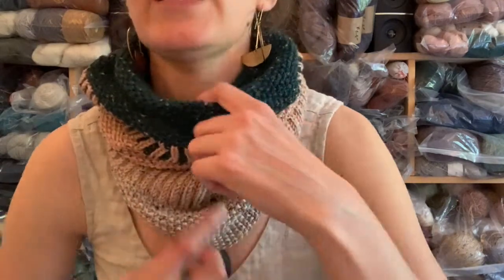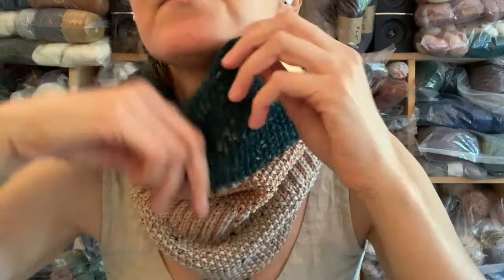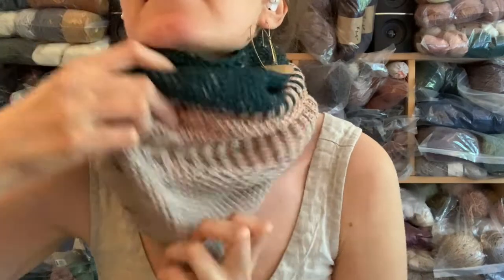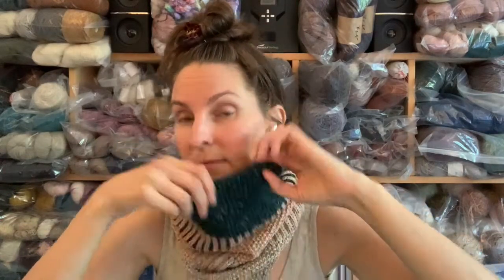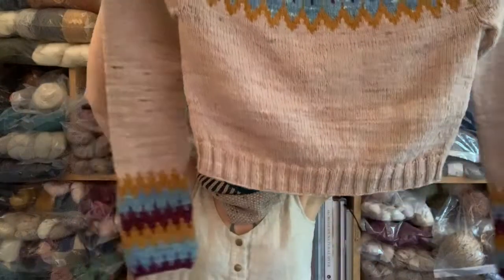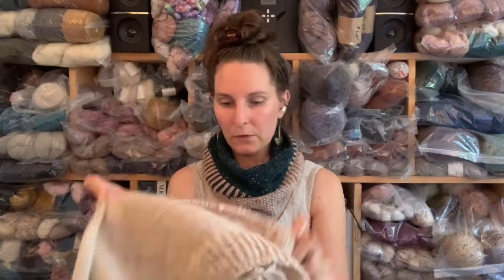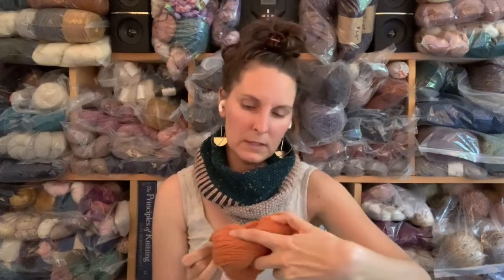VictoriousWool - Episode 39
In this episode, I chat about my finished Easy V, my new sock design, my wips, new yarns, and my favorite knitter's tool.

You can find all my knitting patterns on Ravelry and my

Links:
-Meet Cute Cowl pattern

-The Farmer's Daughter Fibers Pishkun in Elk Antler, Werther's OG, and Sinopah (used in my Easy V)

-Amigas by Dami Hunter (Magpie Fibers Soltice is no longer produced)

-Brooklyn Tweed Arbor in Hammock (using this for Amigas)

-Stripe socks in blue/orange are coming soon. Yarn is KnitPicks Stroll Tweed in Prussian Heather and Persimmon Heather

-Lopi Plotulopi in 1038 and 2022 for First Light Sweater

-Yarns in Waiting for Henry socks:
A Homespun House